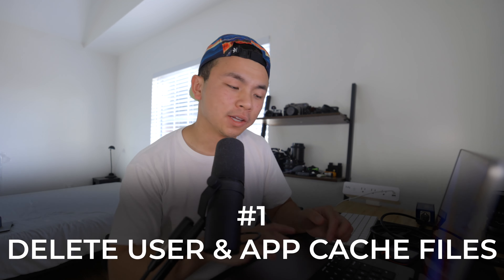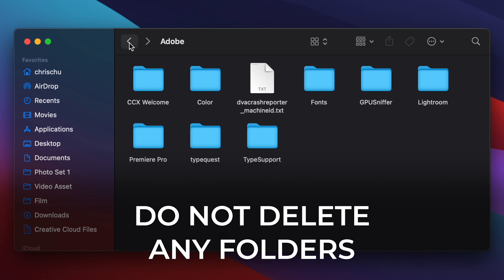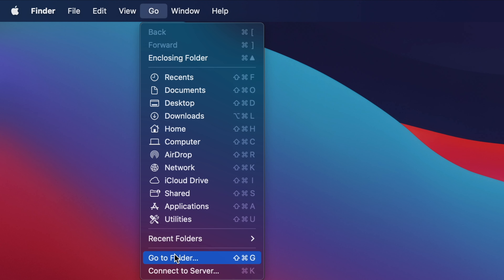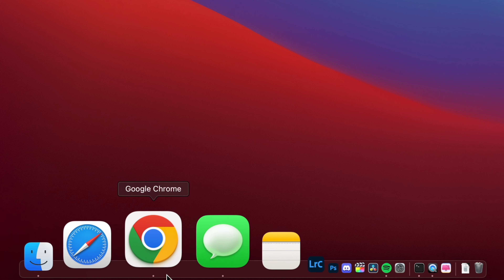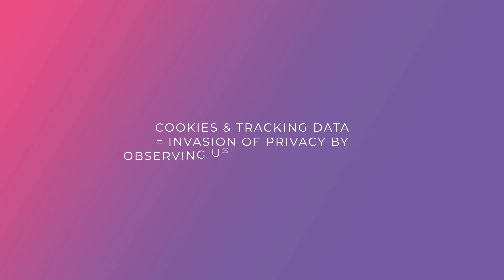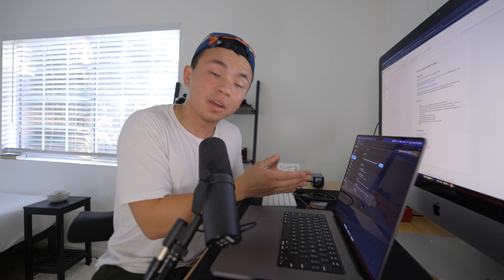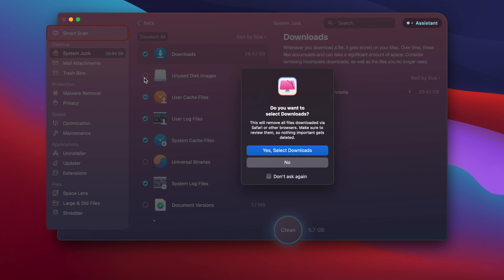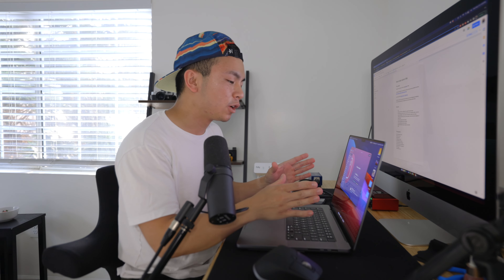How to Clear Cache on Mac — 4 Steps to a Clean MacBook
How to Clear Cache on Mac? Get CleanMyMac X and remove all caches at once:

#1 Delete user & app caches

The Finder path you’ll need:
~/Library/Caches

#2 Delete system cache files

/Library/Caches

#3 Delete browser cache files

#4 Delete caches with CleanMyMac X

Contents:

00:00 - Intro
00:07 - What is cache on Mac
00:33 - Delete user & app cache files
01:17 - Remove system cache files
01:49 - Delete browser cache
02:48 - How to remove all cache on Mac in one click
03:52 - Outro